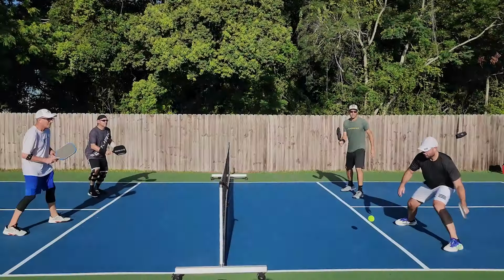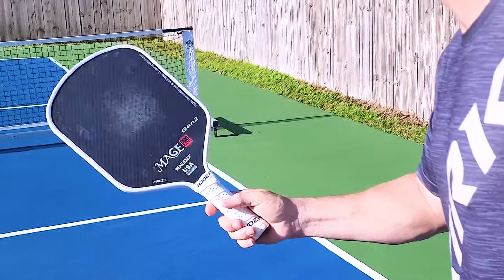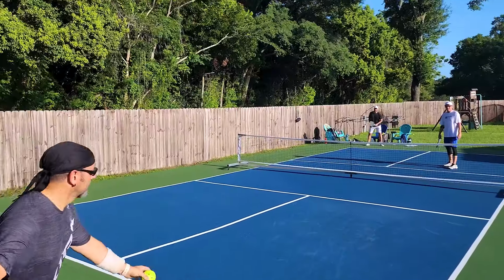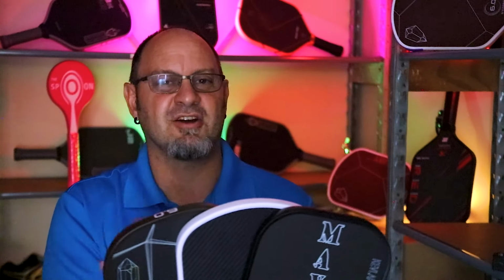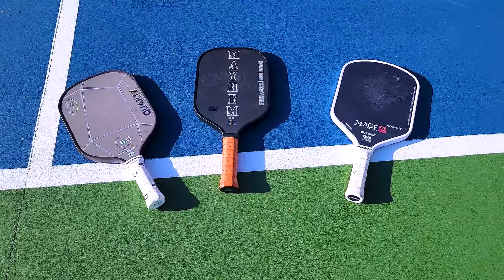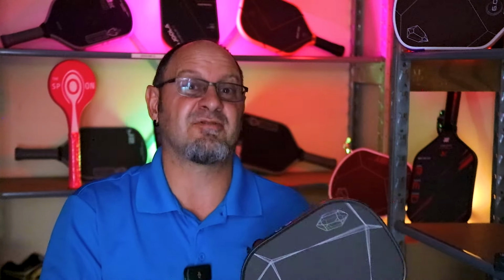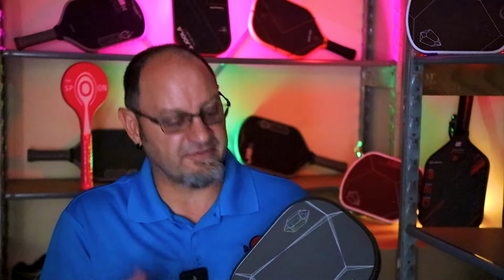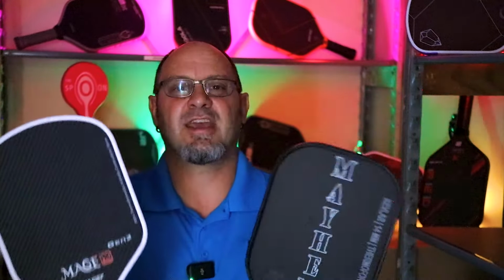The Best Starter Pickleball Paddle? Six Zero Quartz review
Watch all new best budget friendly SixZero Quartz pickleball paddle review by The Pickleball Pirate Keith Valentine!

In this video, we dive deep into the world of pickleball paddles, focusing on the latest innovations from HUDEF, Dymon, and Six Zero. Whether you're a beginner or an advanced player, finding the right paddle can make all the difference in your game.

🔹 Pickleball Paddles Review
Join us as we compare and review three top-performing paddles: the HUDEF Mage 2, Dymon Mayhem, and the Six Zero Quartz. Discover the unique features, materials, and technologies that set these paddles apart in the pickleball landscape.

🔹 HUDEF Mage 2
The HUDEF Mage 2 paddle features advanced unibody thermoforming, foam-injected walls, and a carbon fiber and Kevlar blended face. Priced at $170, it's a great choice for players seeking a high-tech paddle with a small grip circumference.

🔹 Dymon Mayhem
The Dymon Mayhem paddle comes in 14mm and 16mm variants, with a Kevlar core and carbon fiber T700 face. It offers impressive spin metrics and a balance of power and control, making it a strong contender for players at all levels.

🔹 Six Zero Quartz
Ideal for beginners, the Six Zero Quartz paddle is a Gen 1 unibody carbon face paddle. With a light swing weight and high twist weight, it provides excellent control and forgiveness at an affordable price.

🔹 Best Pickleball Paddle for Beginners
If you're just starting out, the Six Zero Quartz is a fantastic option under $100. It's designed for maximum control and forgiveness, helping new players improve their game without breaking the bank.

📌 Watch now to find the perfect pickleball paddle for your playing style and level!